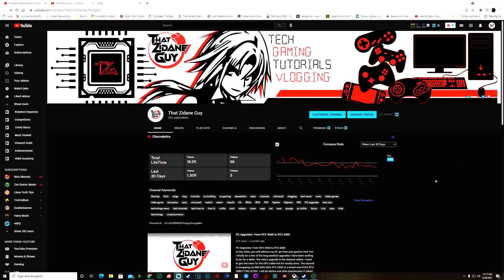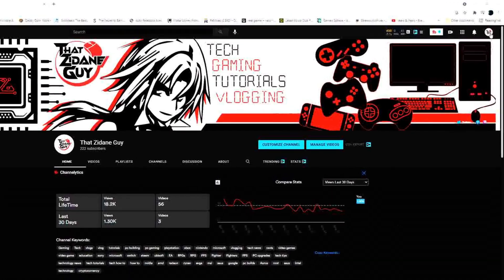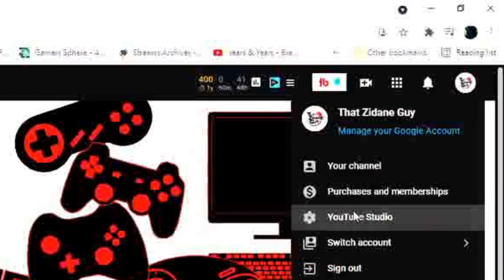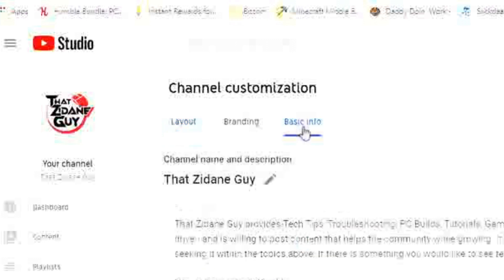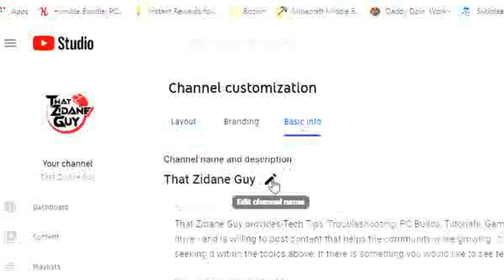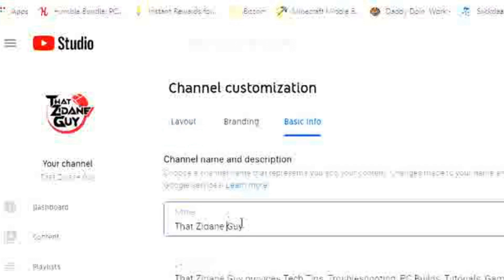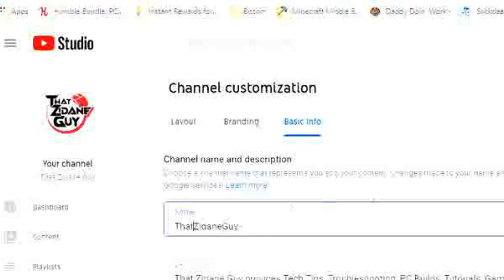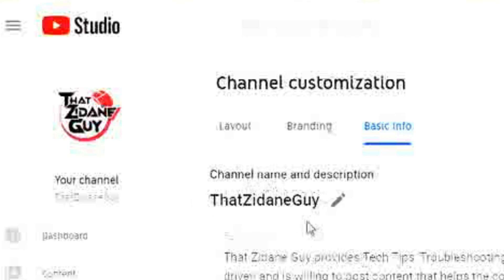How to Change your YouTube Channel Name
In this video I will show you how to change your YouTube Channel name. For years its been a hassle to change your channel name due to there only being a First and Last Name field when naming your channel. However, YouTube has recently updated this to make it a simple and seamless process to change the name of your YouTube Channel.

That Zidane Guy provides Tech Tips, Troubleshooting, PC Builds, Tutorials, Gaming, and Vlogging. This channel is community-driven and is willing to post content that helps the community while growing. It is also to provide information for those who are seeking it within the topics above.